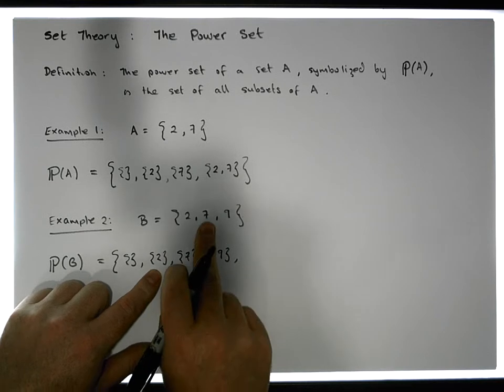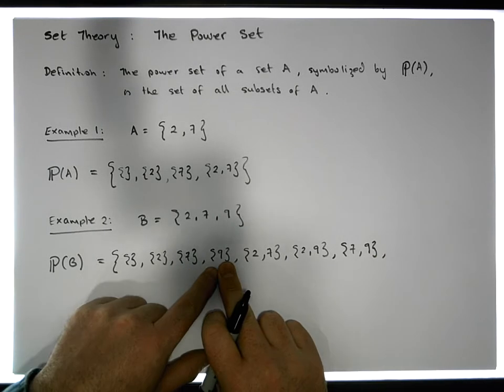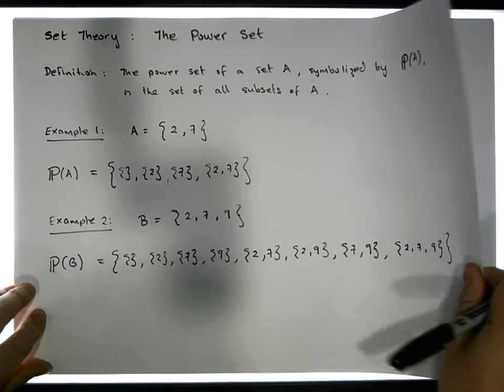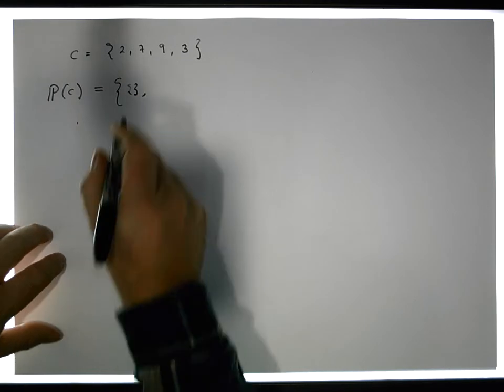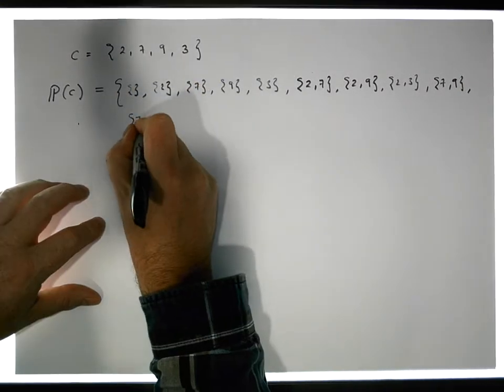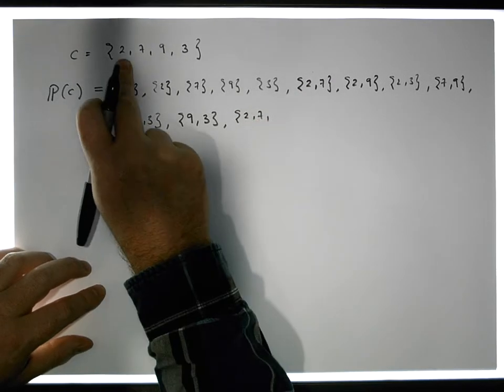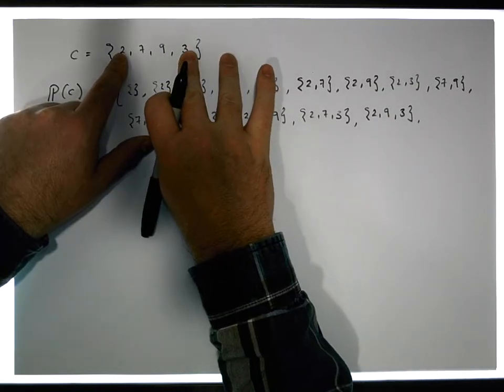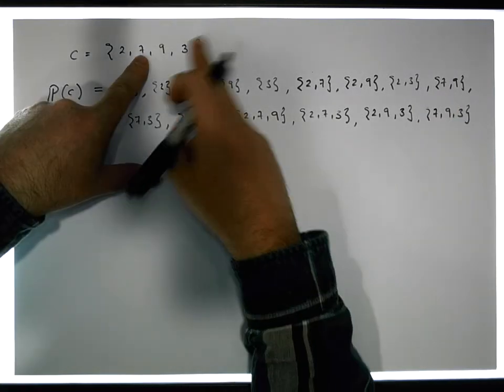Set Theory: The Power Set of a set - Part 2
This short video presents an introduction to the concept of the Power Set of a set. In particular, we present a procedural technique for constructing a power set of a finite set.